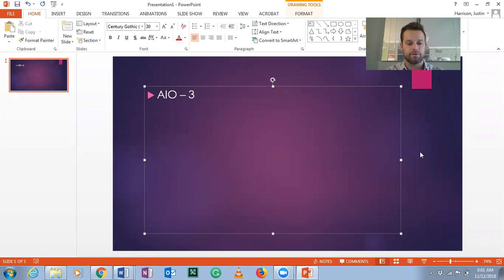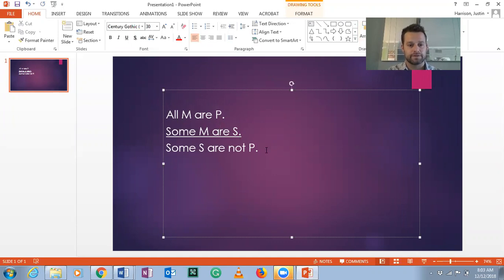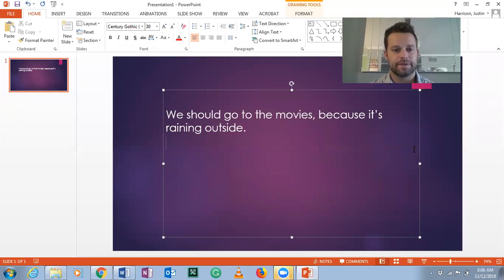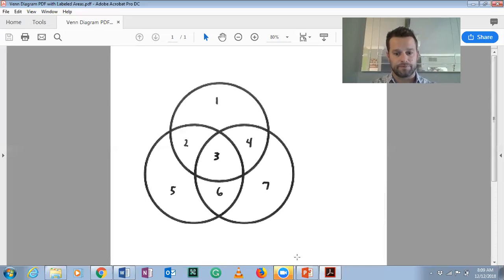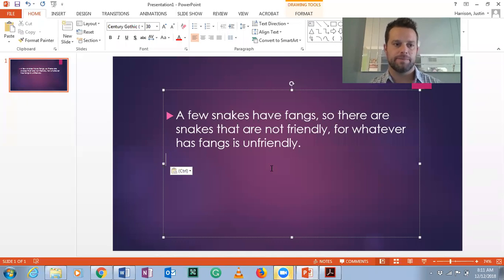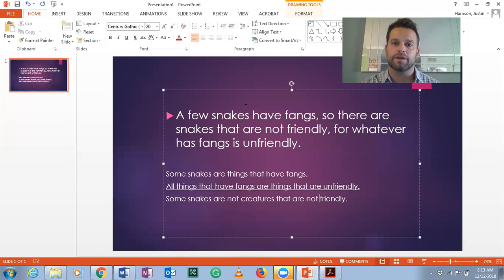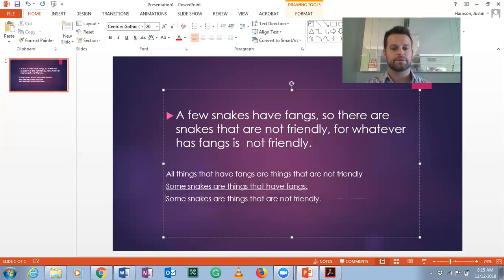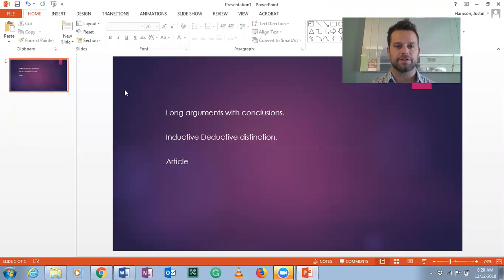Final Exam Overview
In this video, I demonstrate how to do problems similar to those on the final exam.